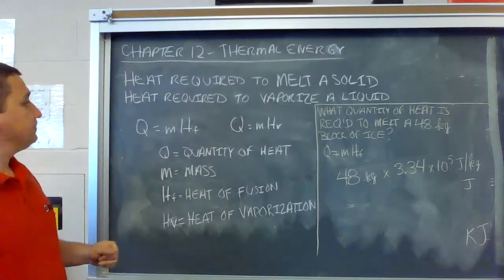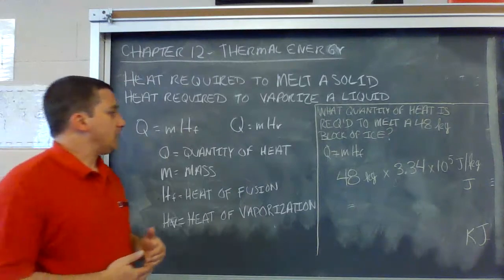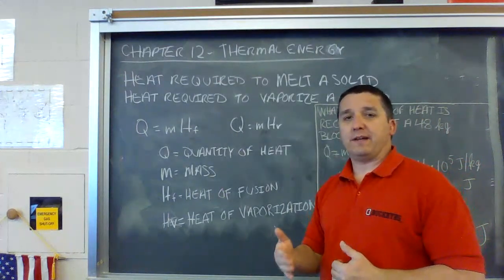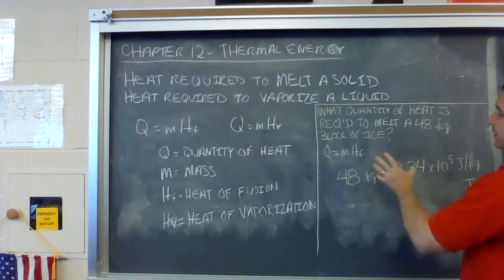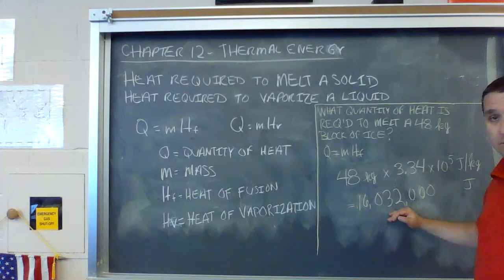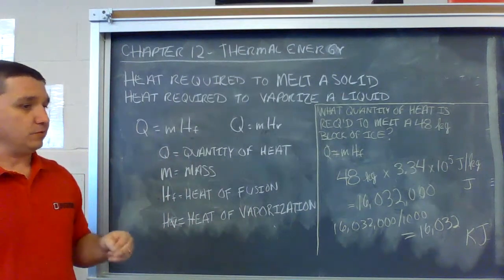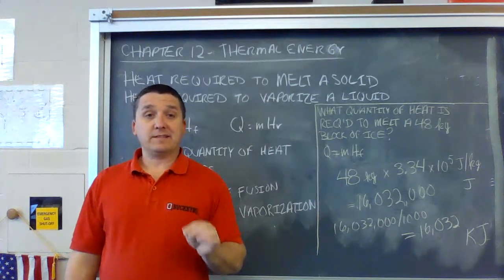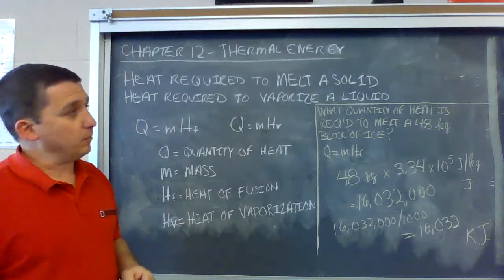Heat Required to Melt a Solid; Vaporize a Liquid